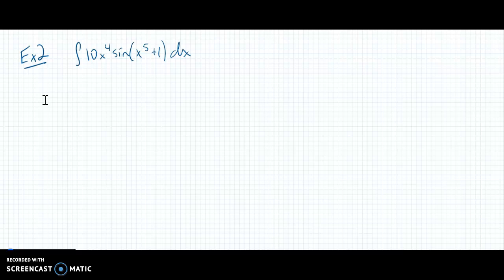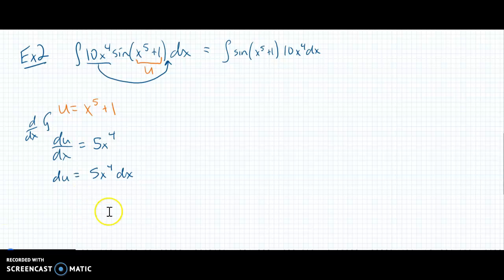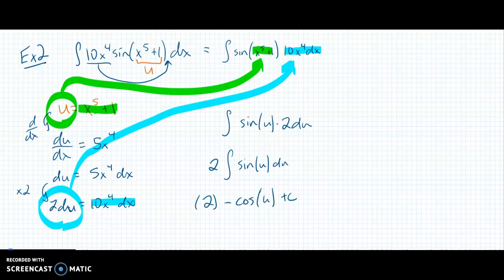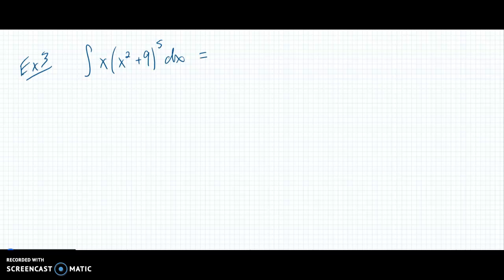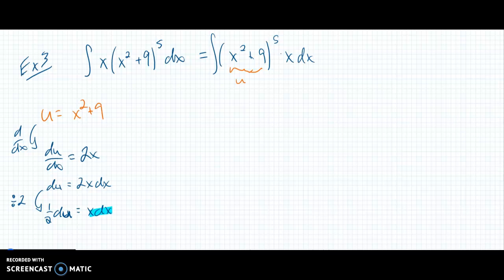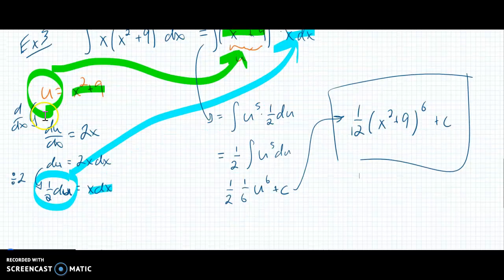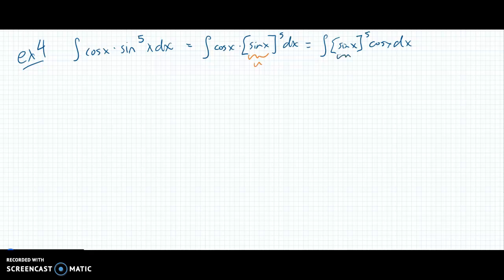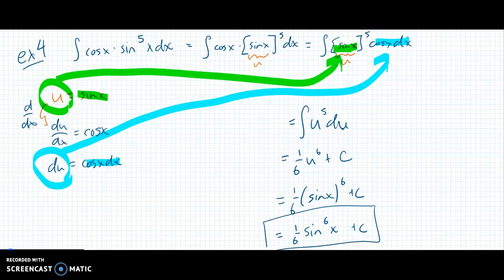u-sub part 2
Solution Timestamps:
 Ex3 7:21
 Ex4 10:29